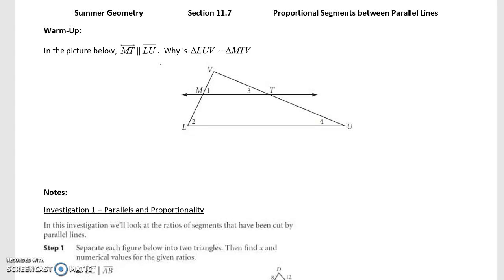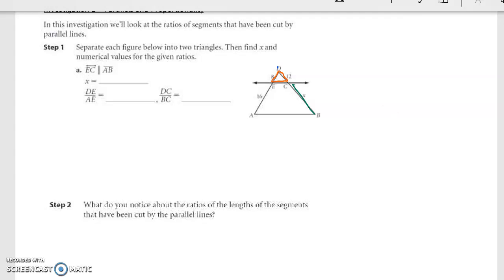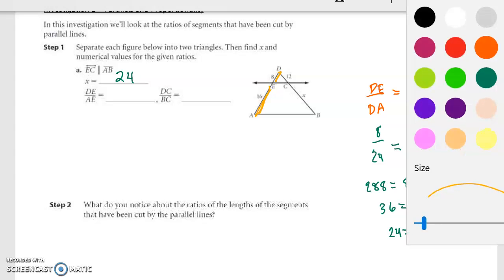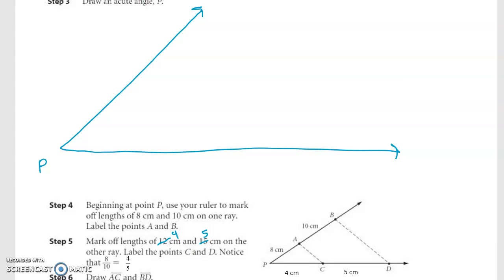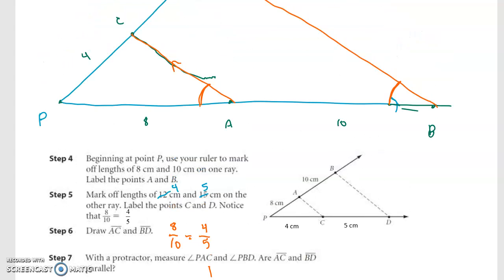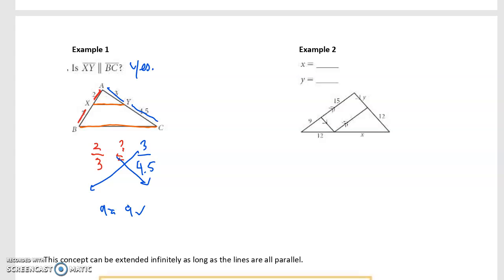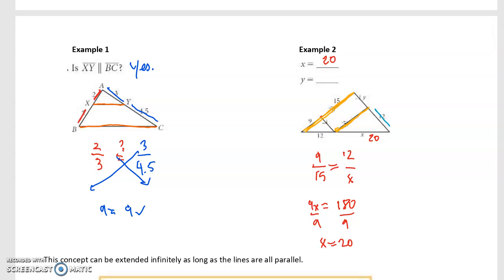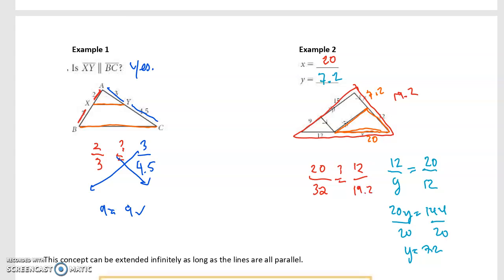Geometry Section 7.5 - Video 1